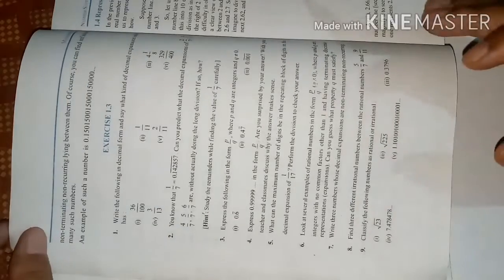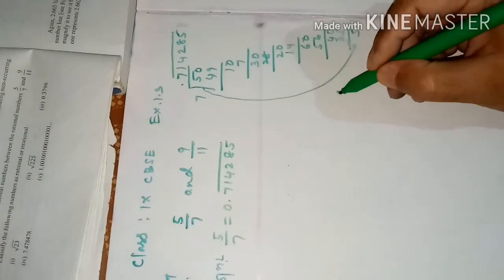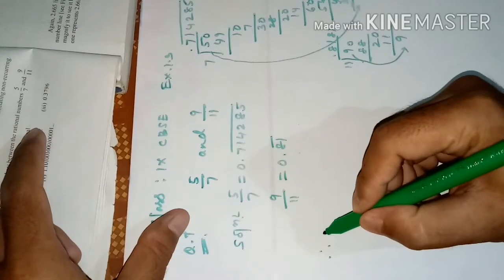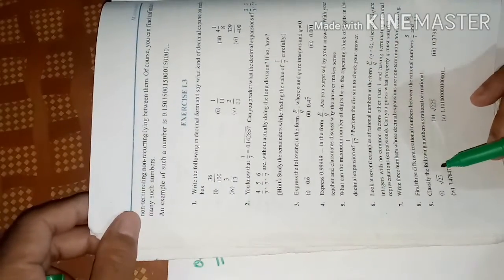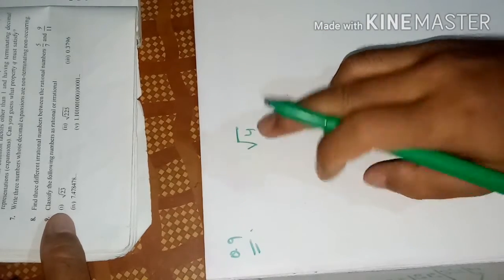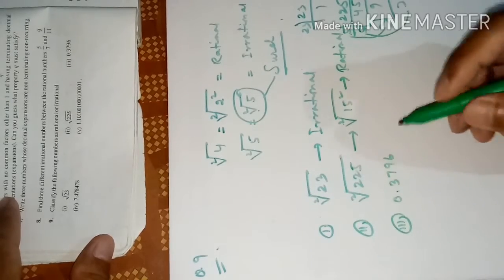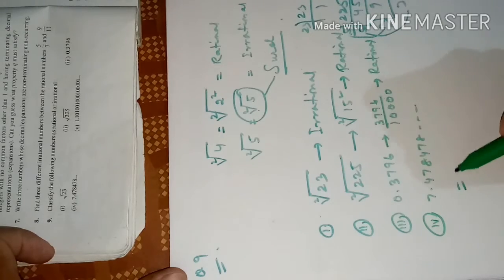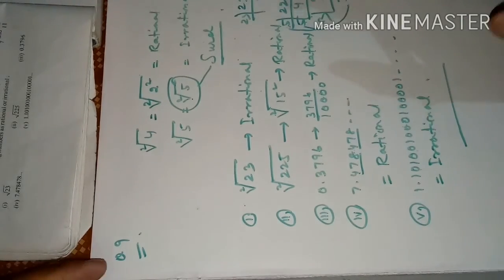Cbse class 9 Ex. 1.3, Q.No.8,9 Finding irrational nos.between two rational nos.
Identifying rational and irrational